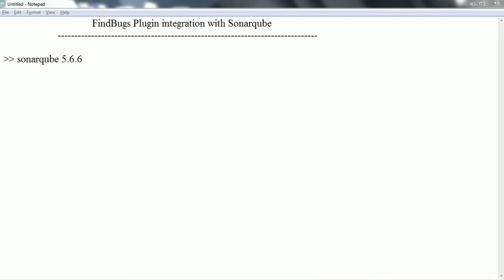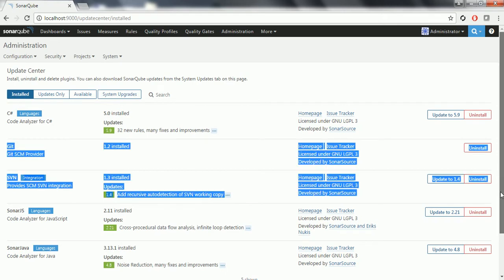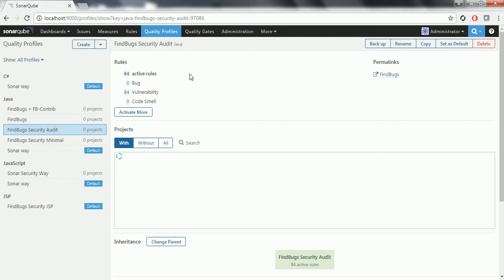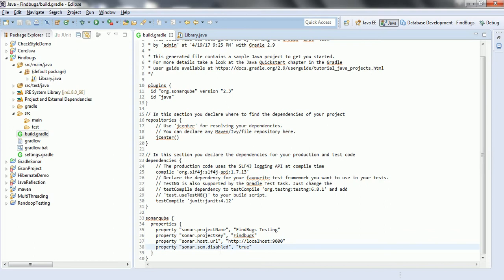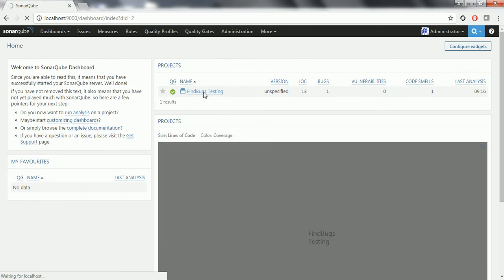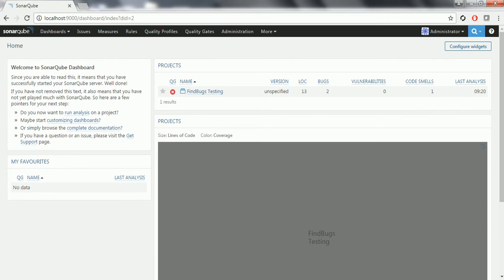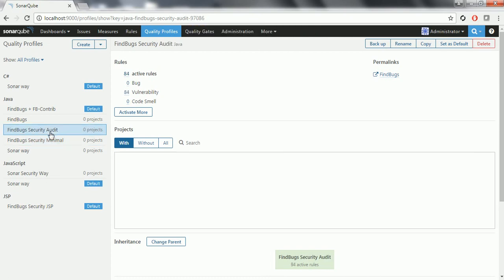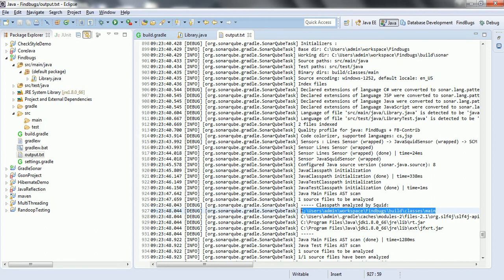FindBugs Plug-in Integration with SonarQube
In this session, I explained how you can add Findbugs plugin into Sonarqube server and analyse the java project using the Findbugs.